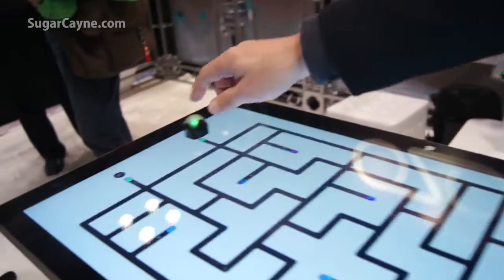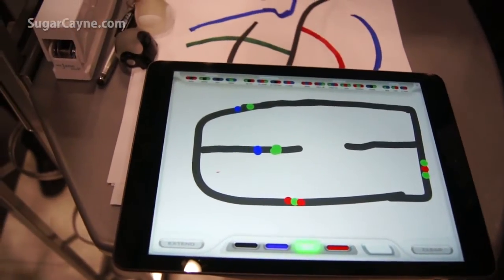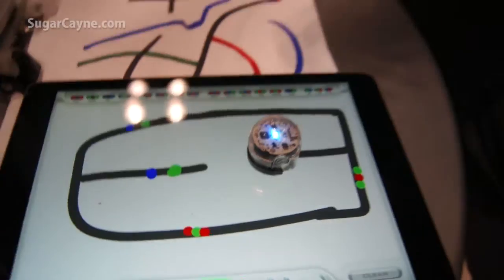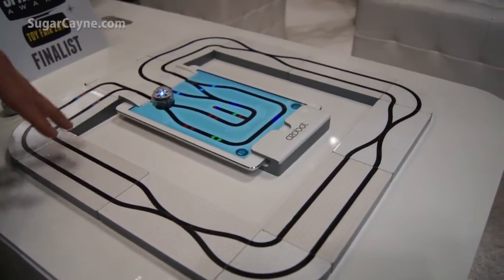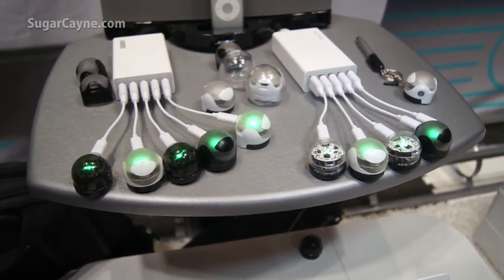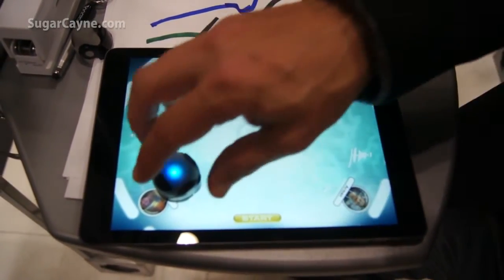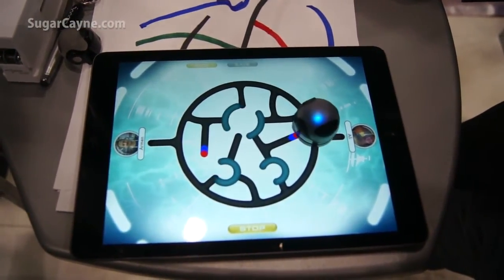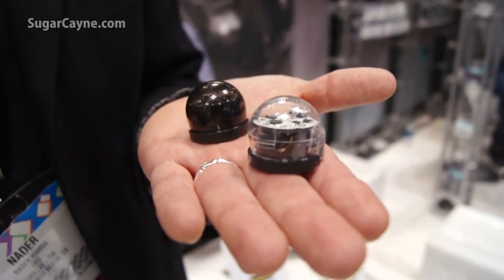Ozobot Demo At Toy Fair NY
Ozobot is a cool little, one-inch-tall robot designed to work on top of tablet and smartphone screens, as well on as paper. It also follows both digital and physical lines that players draw  and it can even tell the difference between a digital and physical surface.